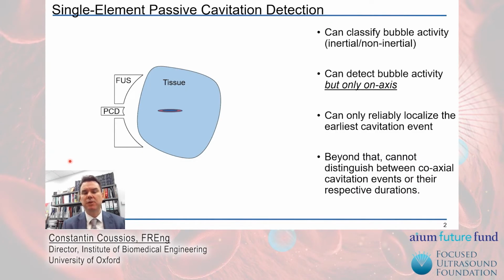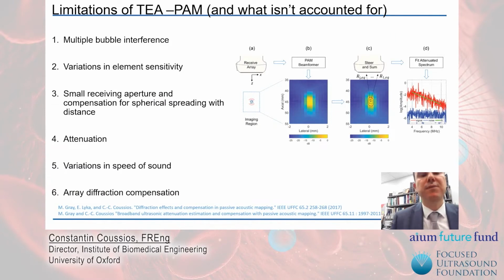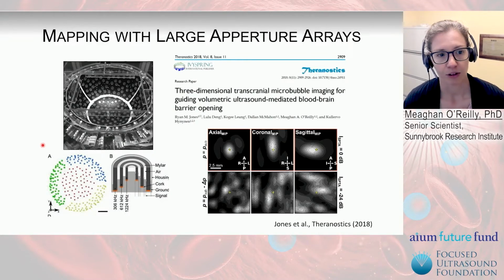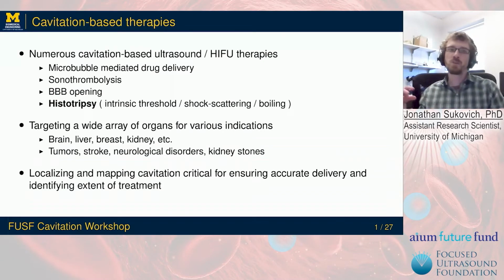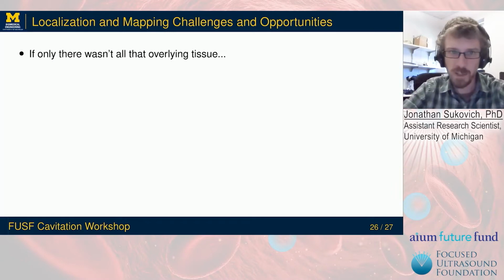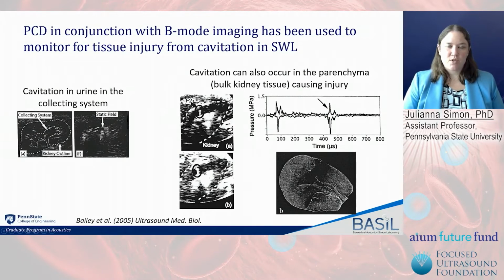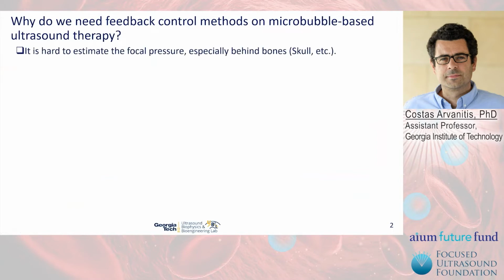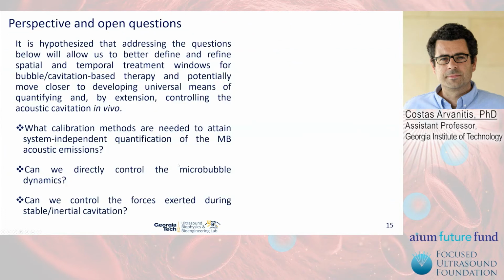Bubble Activity in Therapeutic Ultrasound Live Workshop: October 1, 2021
The Focused Ultrasound Foundation and the American Institute of Ultrasound in Medicine's Future Fund hosted a virtual workshop series on Detecting, Mapping, and Quantifying Bubble Activity in Therapeutic Ultrasound every Friday, from September 24 through October 29, 2021.